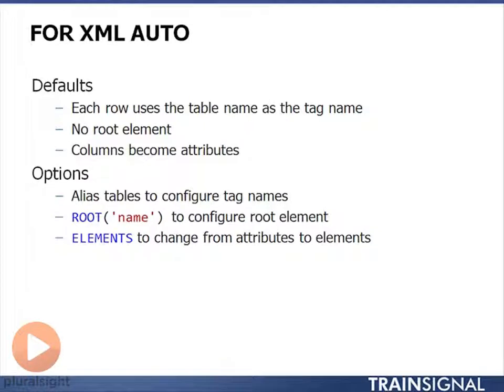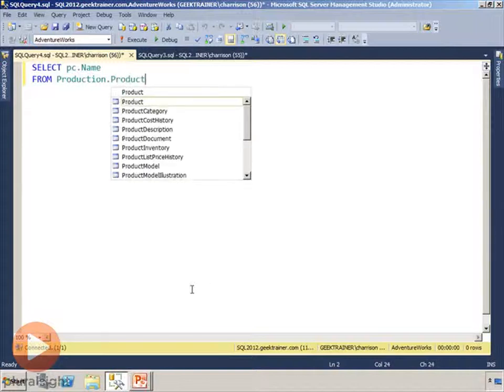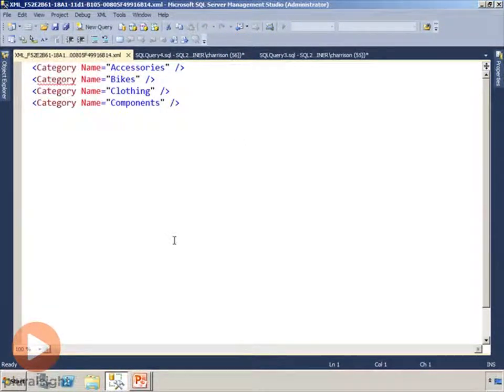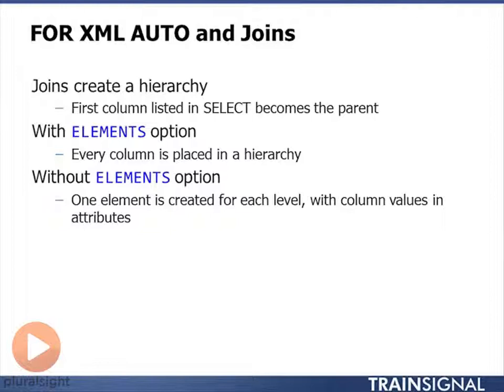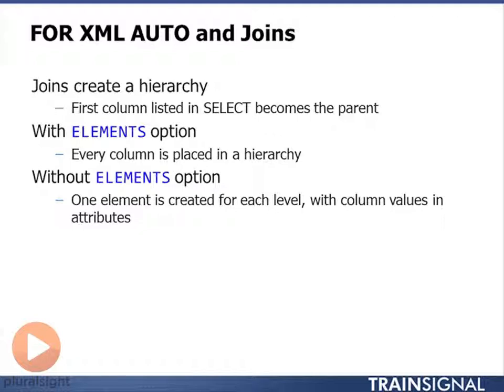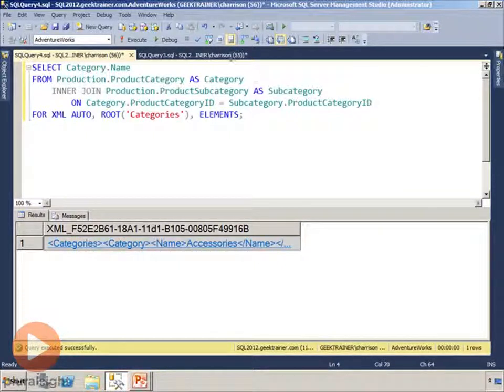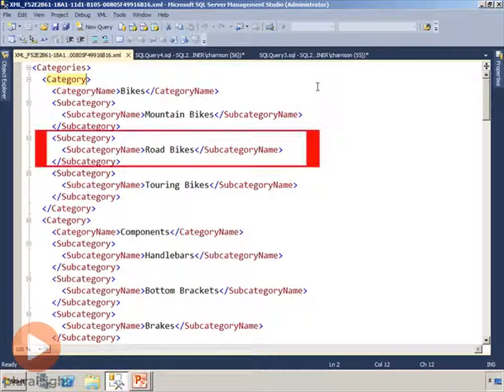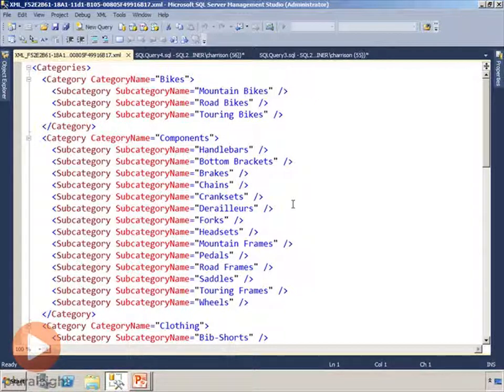04 02 FOR XML AUTO